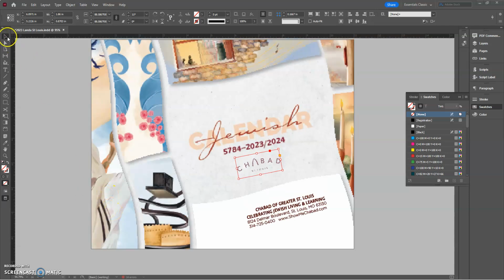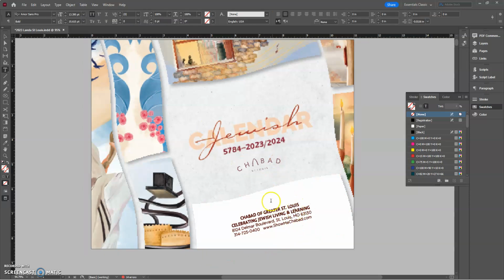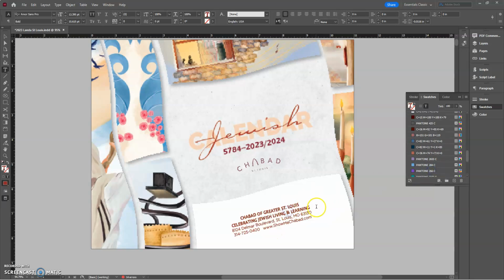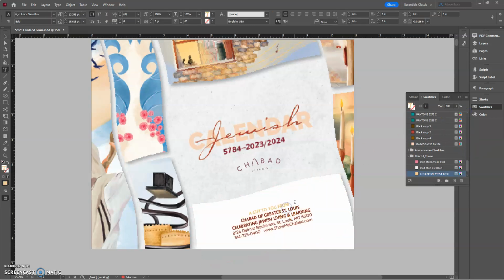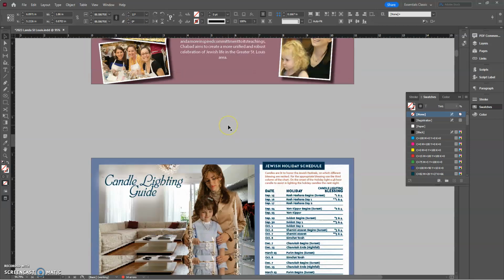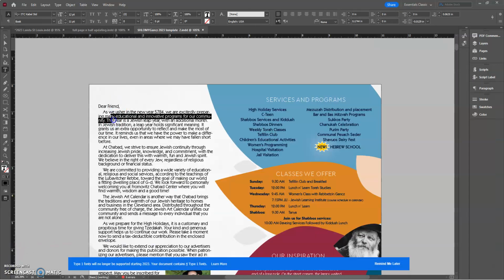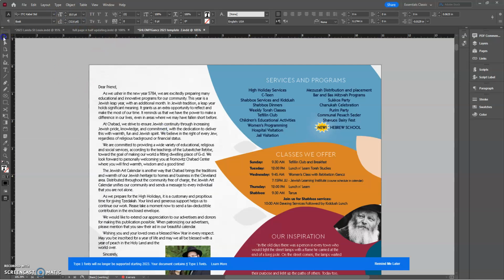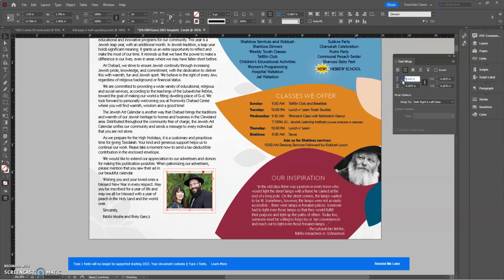Aligning - ChabadCal Indesign